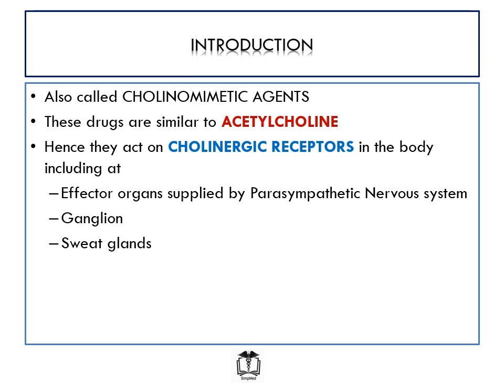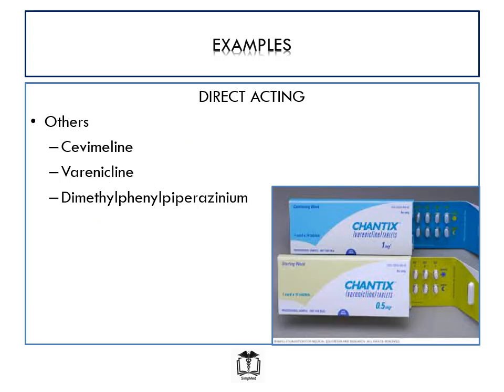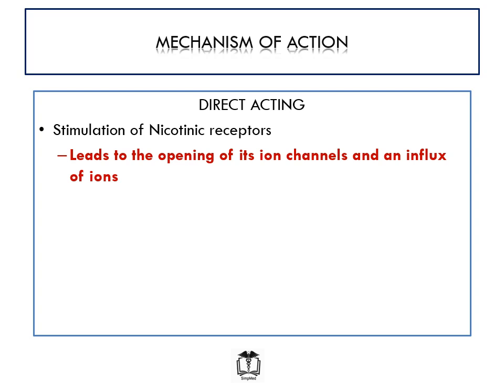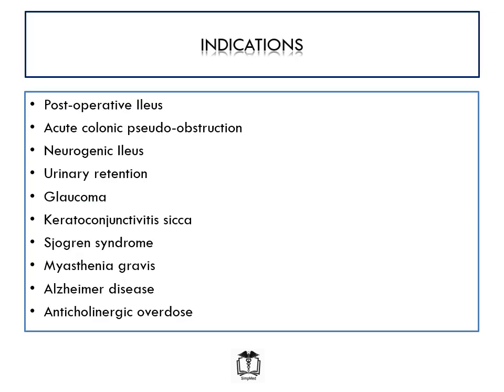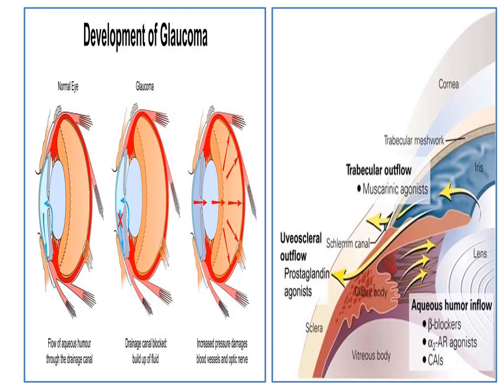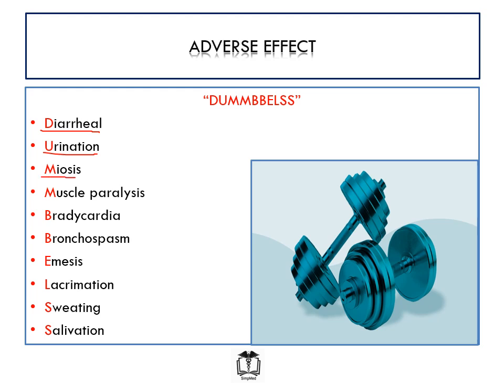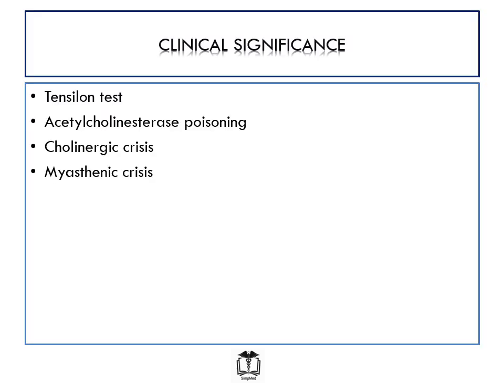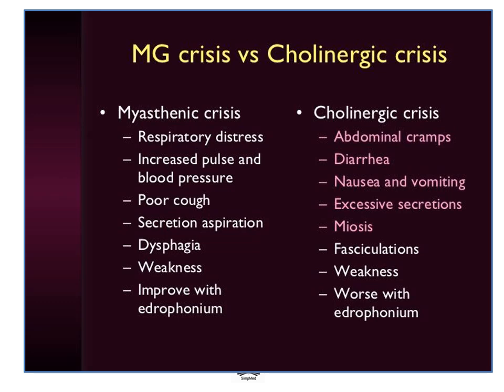08 Cholingeric Agonist